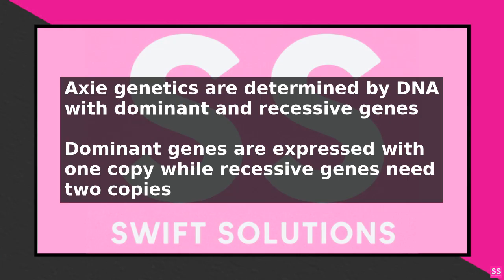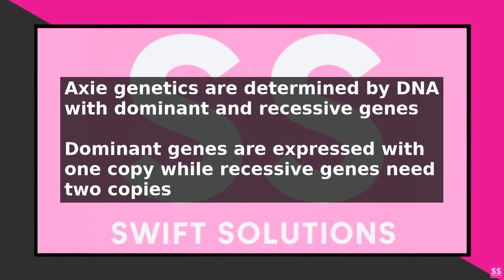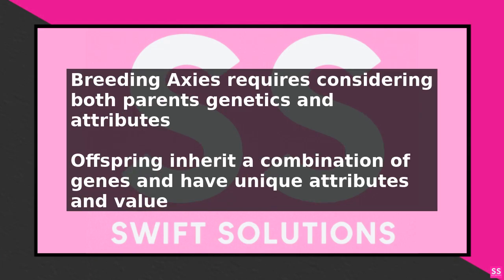Roi Of Axie Infinity Axie Genetics Breakdown (2025)